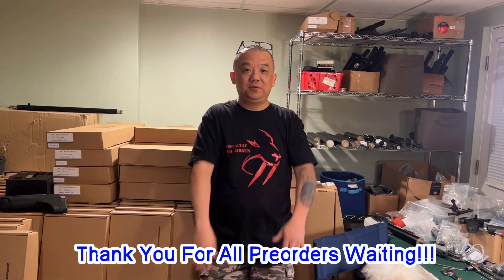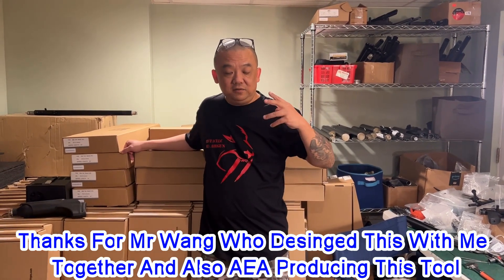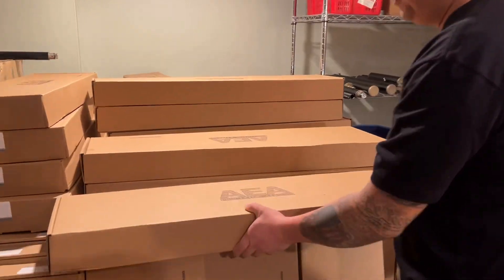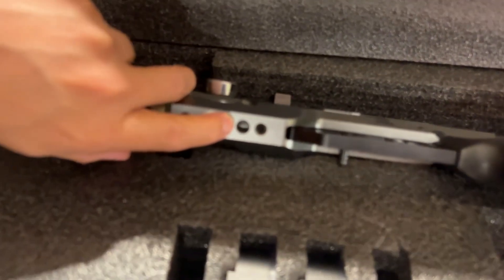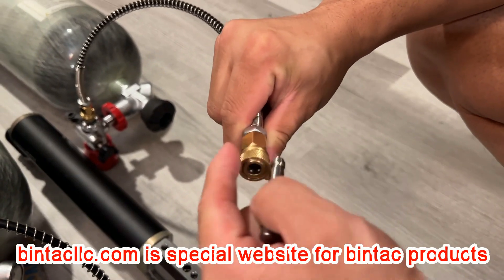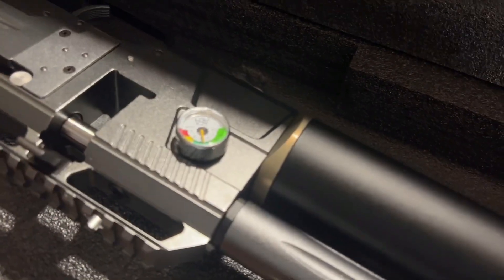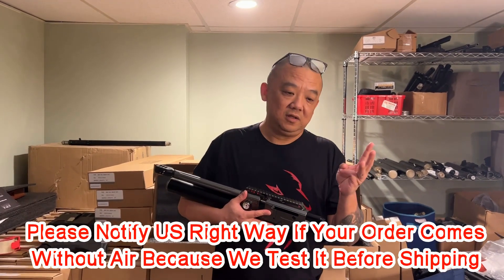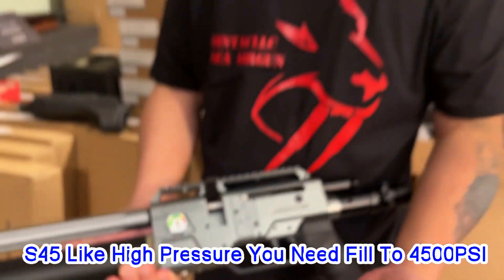BinTac: B&W S45 101-1 How to fill a S45 correctly